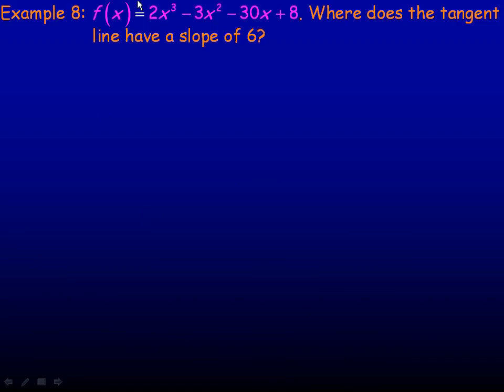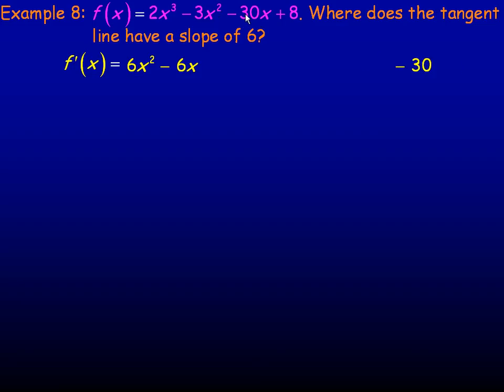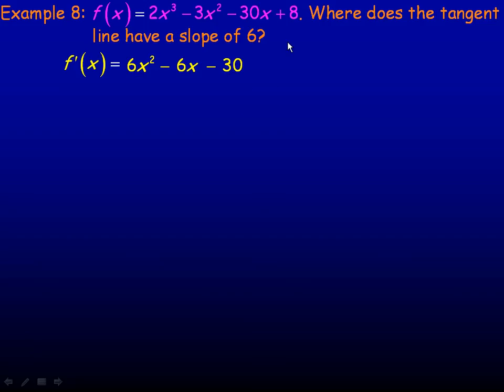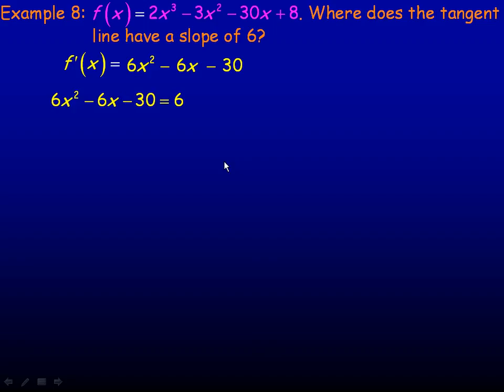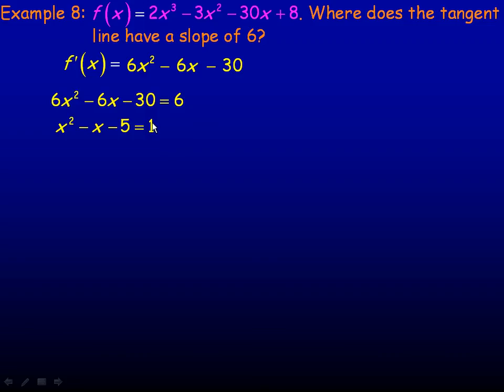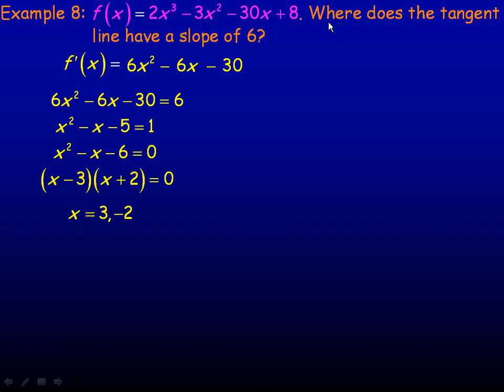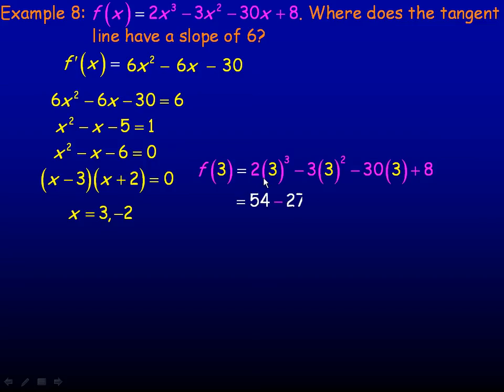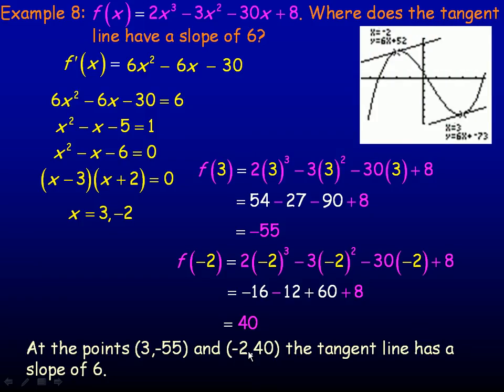The Derivative of a Polynomial Function Part 3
This lesson discusses the some basic derivative rules, including the Power Rule, Constant Multiple Rule and the Sum Rule.  The Power Rule and Constant Multiple Rules are both proven.  This is the third part of a three part lesson. This lesson was created for the Calculus and Vectors (MCV4U) course in the province of Ontario, Canada.